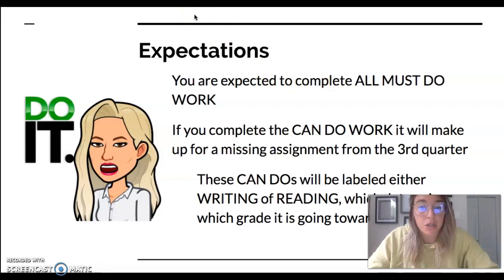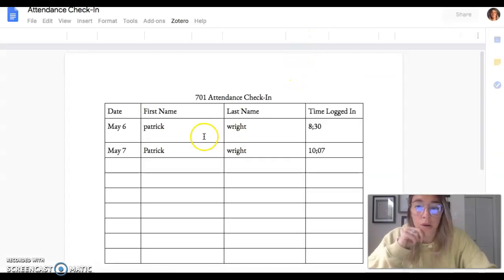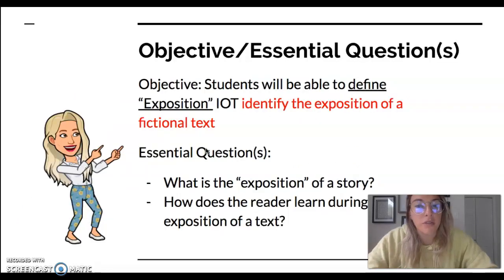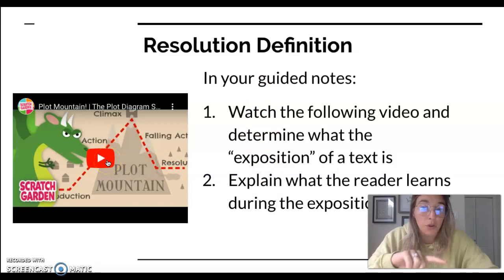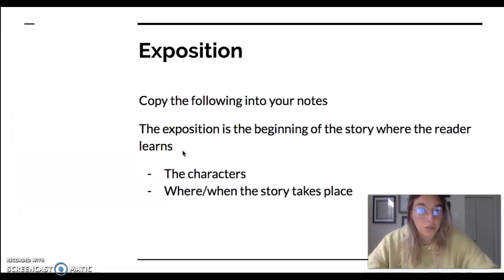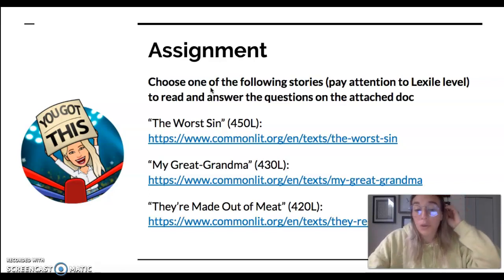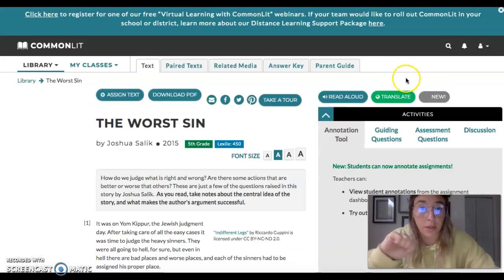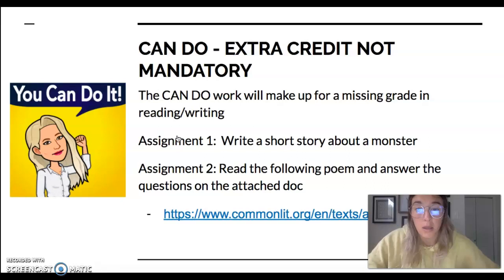Week 4 - Monday PO